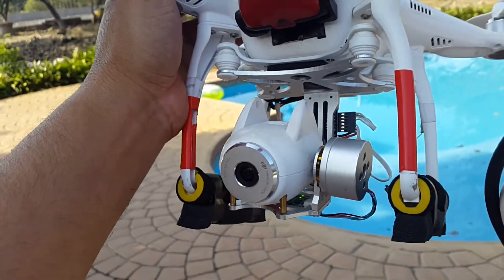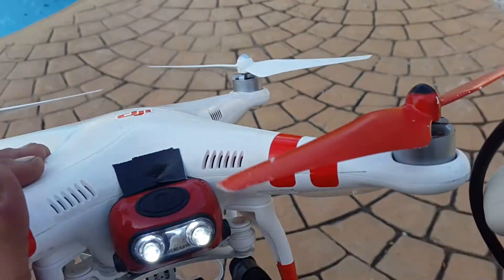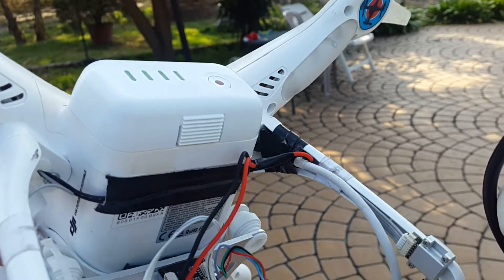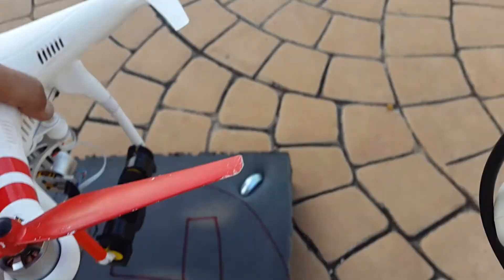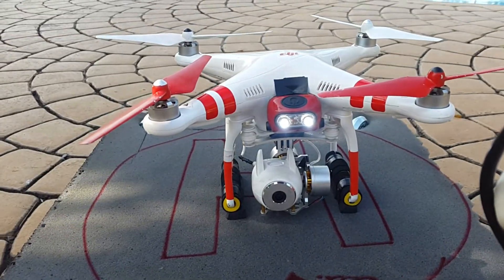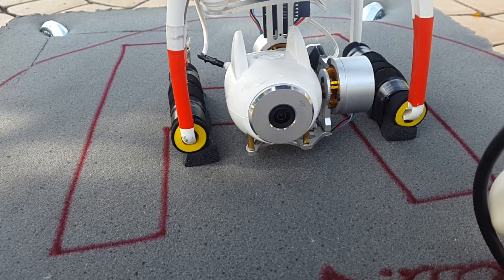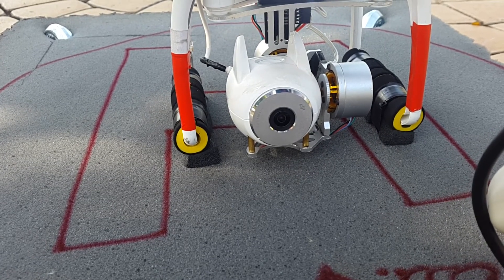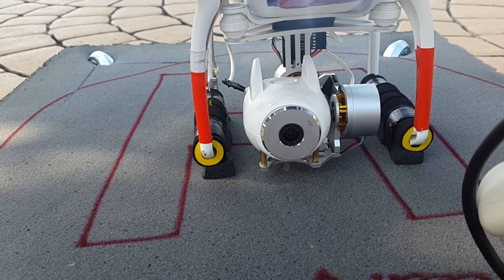Phantom 2 Vision with the Goodluckbuy china gimbal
Goodluckbuy aka Ebay Gimbal aka China Gimbal installed on my Phantom 2 Vision working perfectly.  (still have some nightmares though). Waiting on channel 7 lever to try the pitch and also the cable Goodluckbuy forgot to send, that connects from the gimbal board to the Naza pitch control.  I will upload an update when its ready.